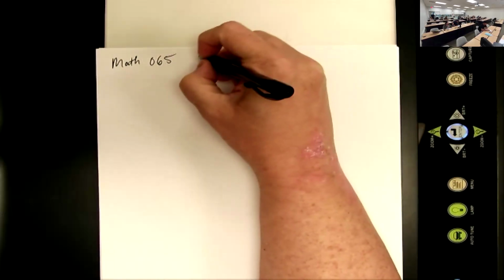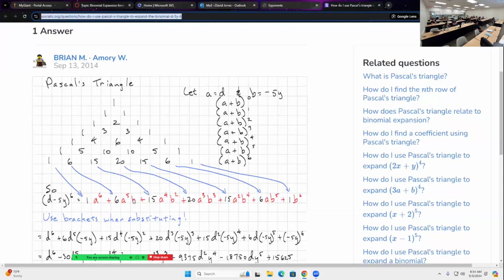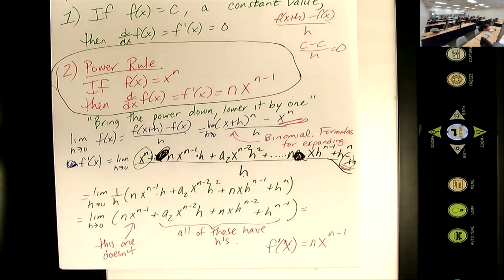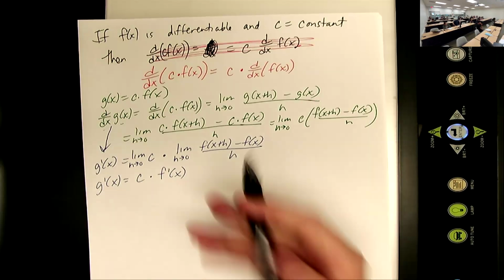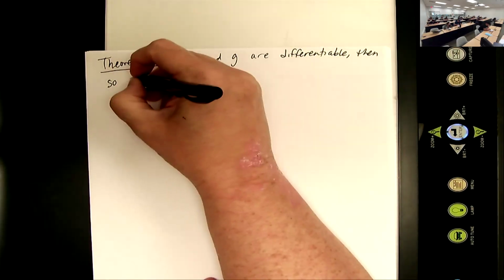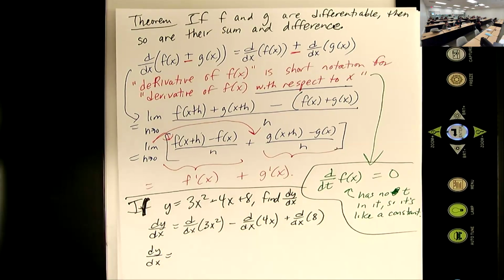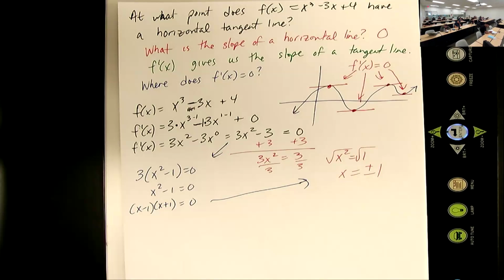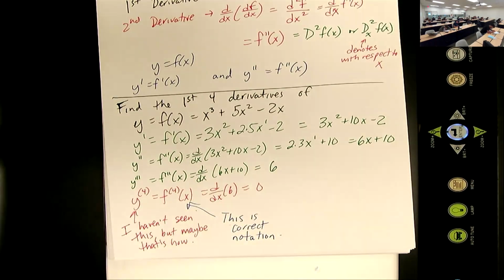Math 065 Calculus 1 Fall 2024 2.3 Techniques of Differentiation